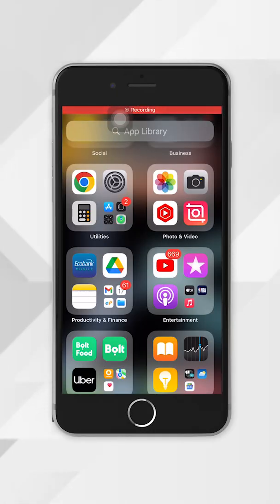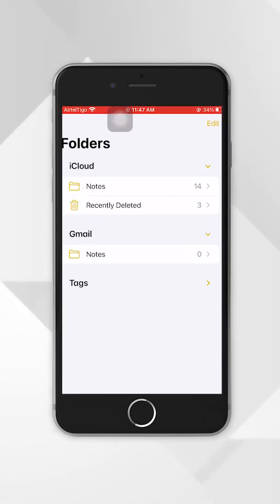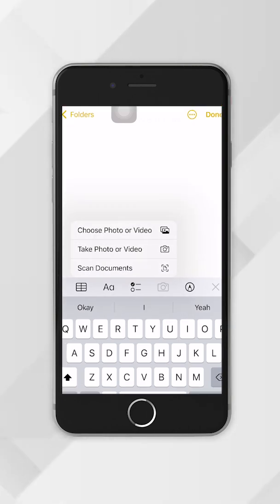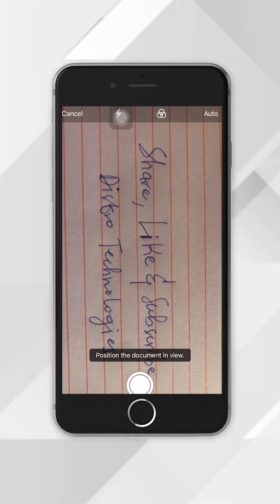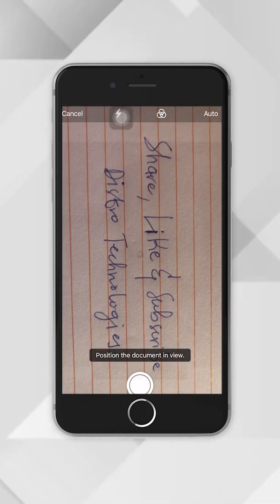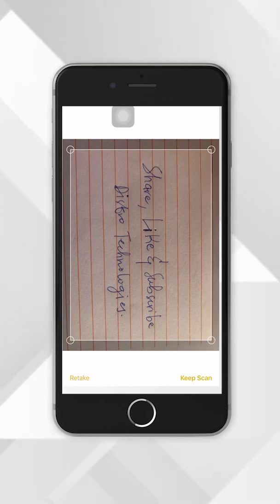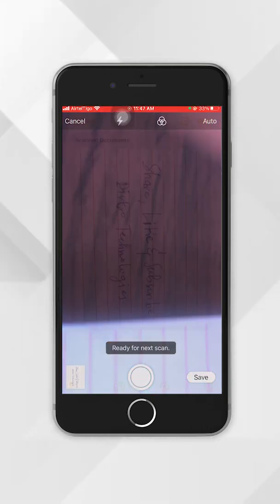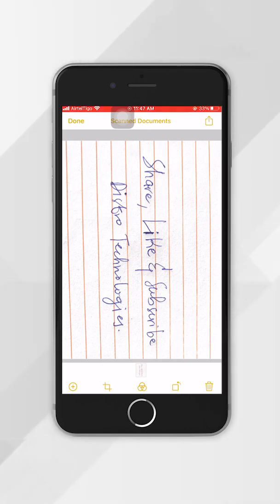Scan Documents On iPhone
How To Scan Documents On iPhone, iPhone 11, 8, 6s, SE or iPad